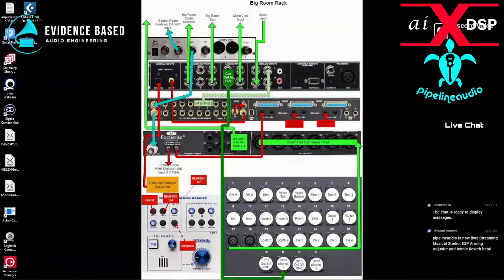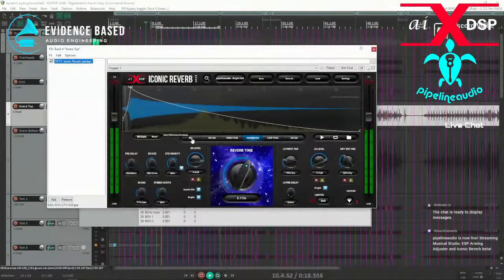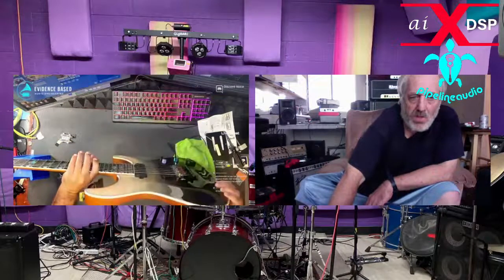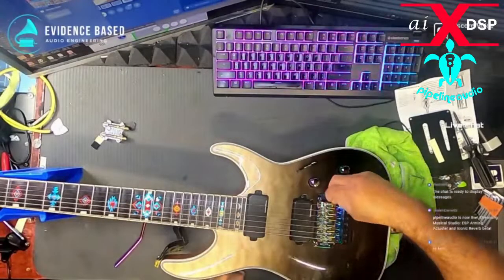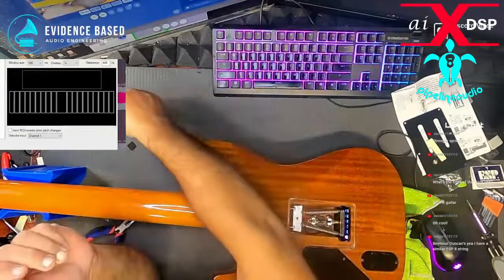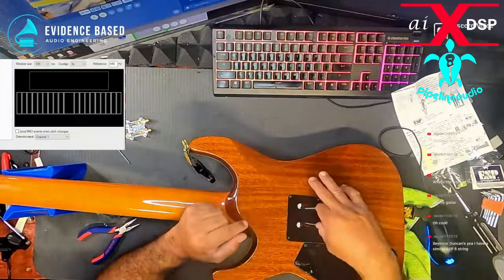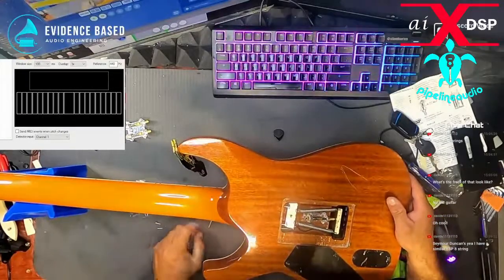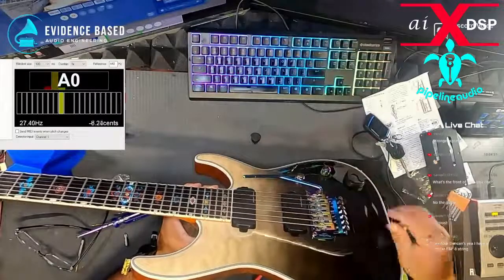ESP Arming Adjuster and Iconic Reverb beta!